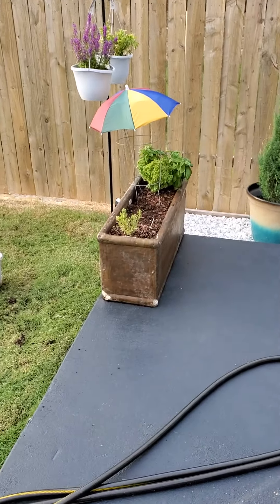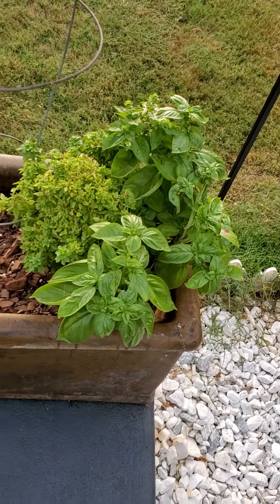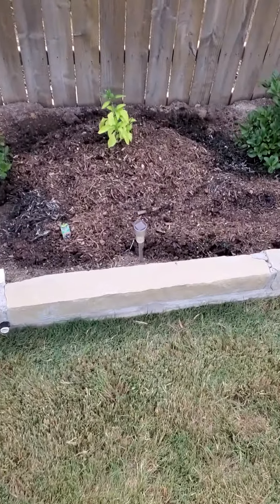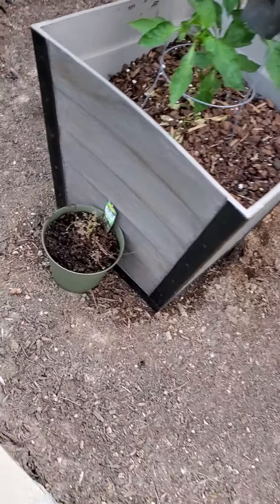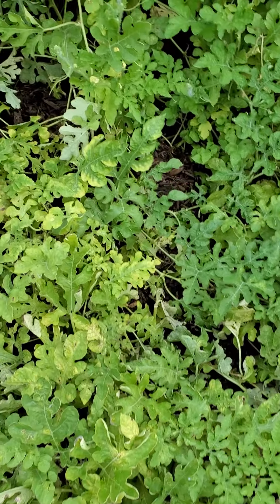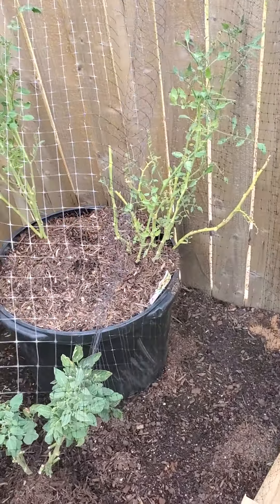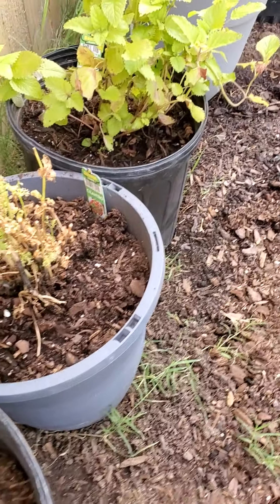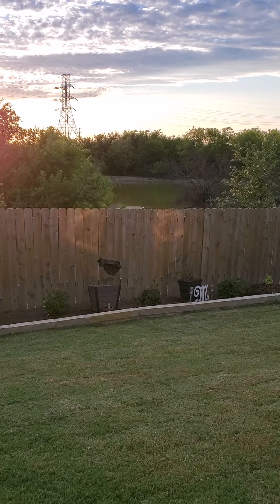Moving plants to beat the heat!